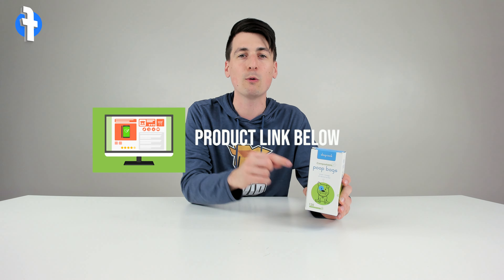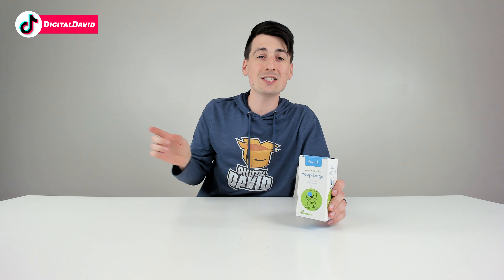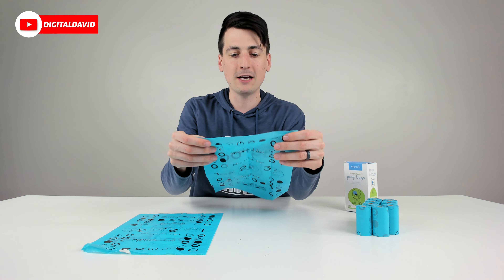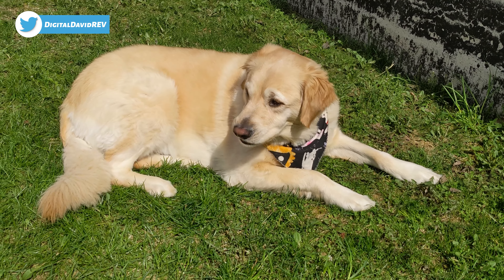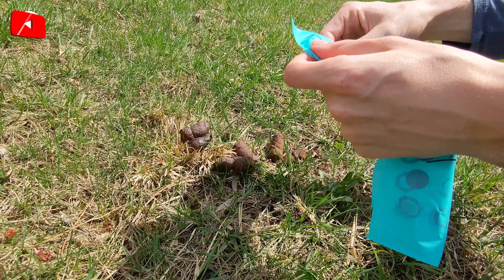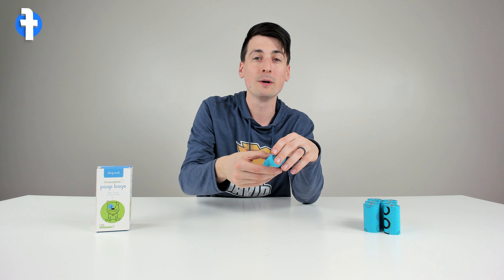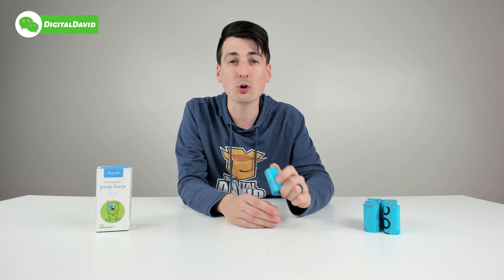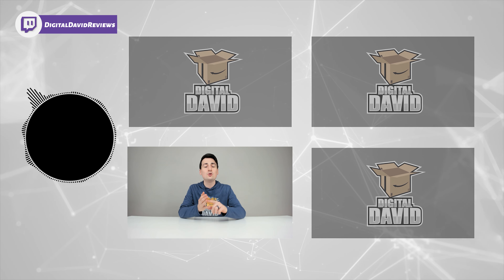Best Dog Poop Bag Review / DogRook Compostable Scented Dog Poop Bags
120 DogRook Dog Poop Bags
240 Bags on Amazon
DogRook Collar

DogRook Compostable Dog Poop Bags, Large Extra Thick and Strong Waste Bags, 100% Leak-Proof, Jasmine Scented, Each Pet Poop Bag Measures 9 x 13 Inches